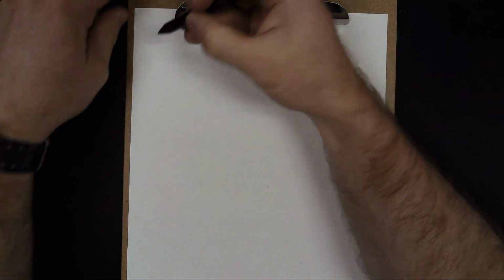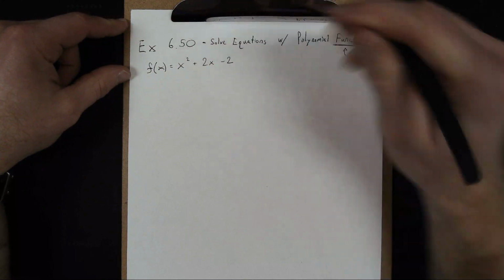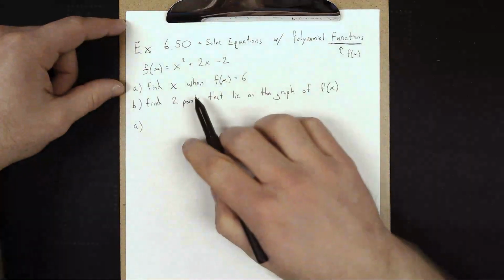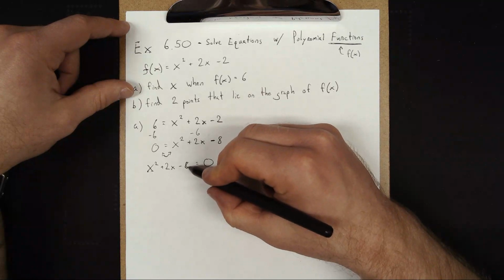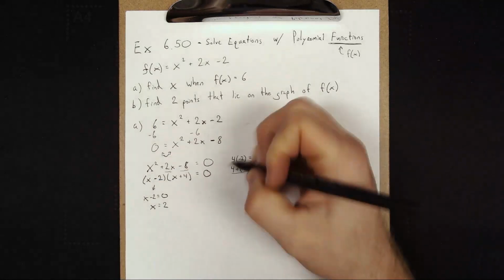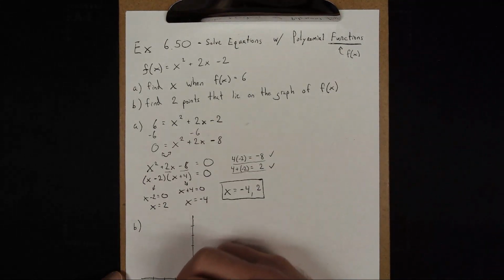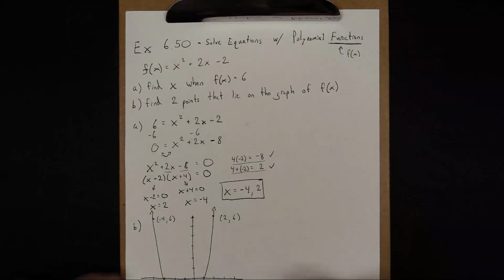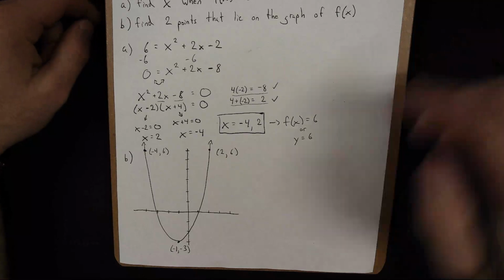Sec 6.5 - Ex. 6.50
More examples of solving equations with polynomial functions a.k.a. f(x) = ...